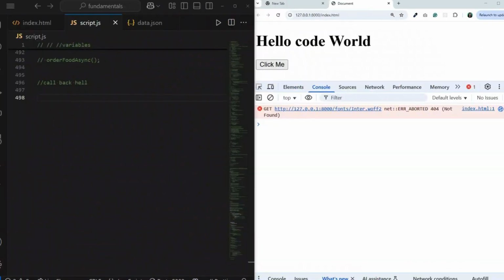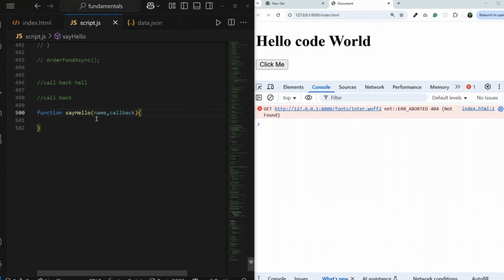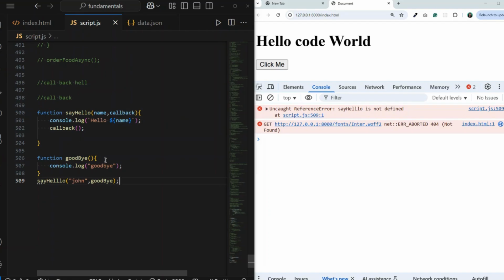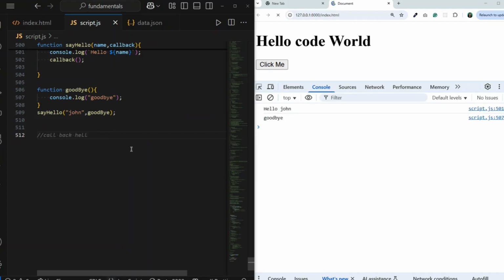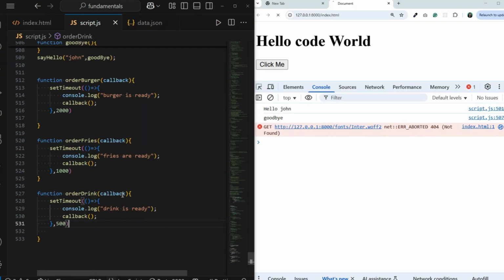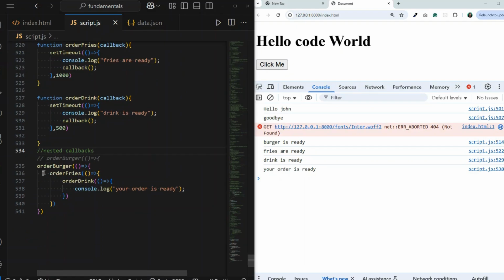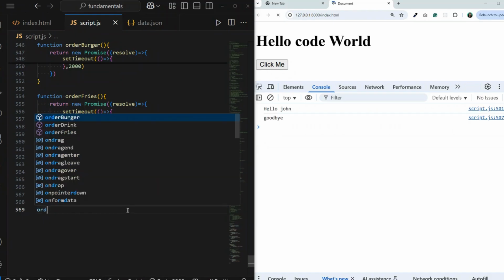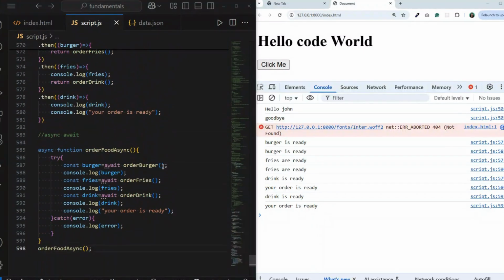🍔 Avoid Callback Hell in JavaScript with Promises and Async/Await!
if you prefer a blog post on the subject please visit this

Tired of messy, unreadable code caused by callback hell? 😫 In this tutorial, I'll show you how to write cleaner, more maintainable asynchronous code using JavaScript Promises and Async/Await.

🔍 In this video, you'll learn:

What callback hell is and why it happens.
How to identify the "Pyramid of Doom" and understand why it's bad.
Step-by-step examples of callback hell using a real-life scenario.
How to fix callback hell using Promises.
How to make your code even cleaner using Async/Await.